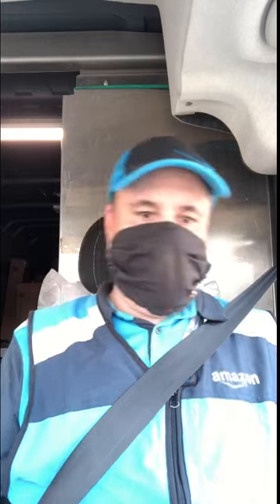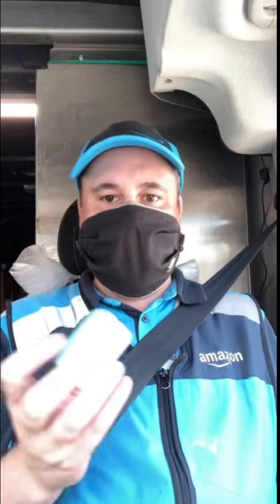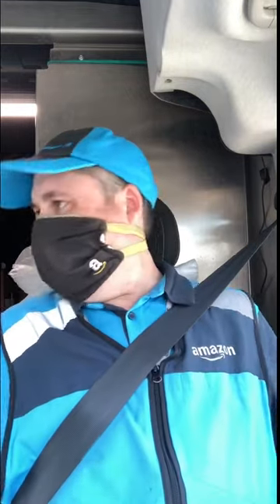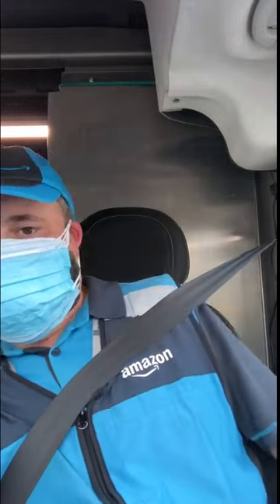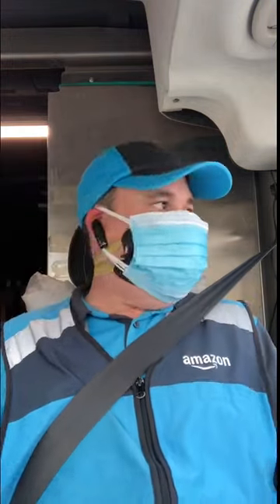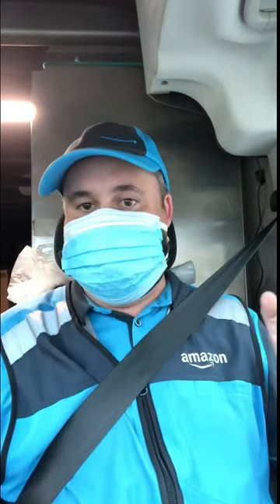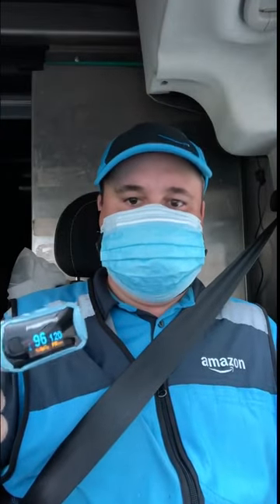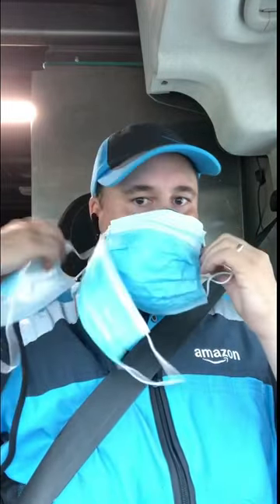Part 2: Do face masks affect your oxygen levels? An Amazon delivery driver experiment!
Part Two

In this video I take my oxygen levels while keeping the mask on. I then experiment to see what happens when I wear not one, not two, but six masks all at the same time.

I have been working with Amazon since August of 2019. When the Covid-19 pandemic broke out we were ultimately told it was required for us to wear face coverings while on the job. I purchased a fingertip oxygen levels reader to see if the masks actually do affect oxygen levels...or if all of that talk is just yet another bit of misinformation.